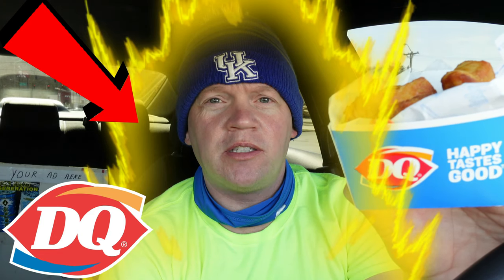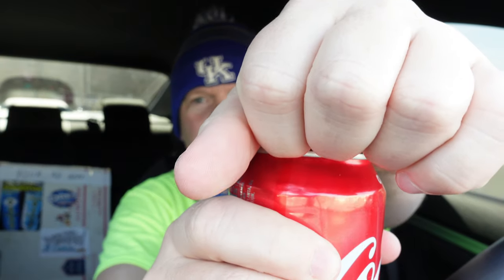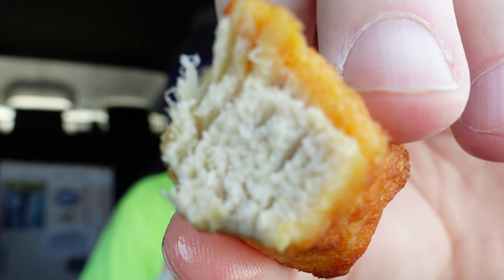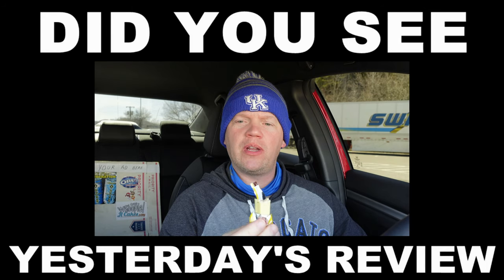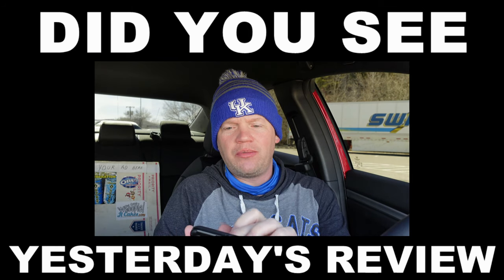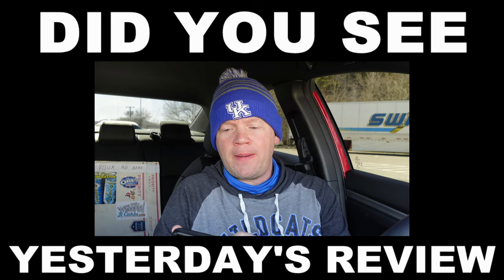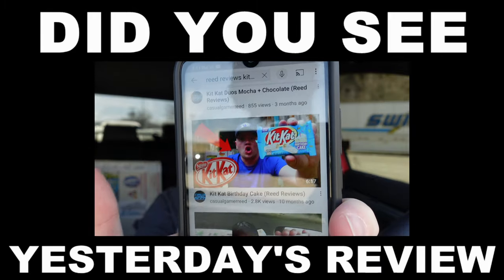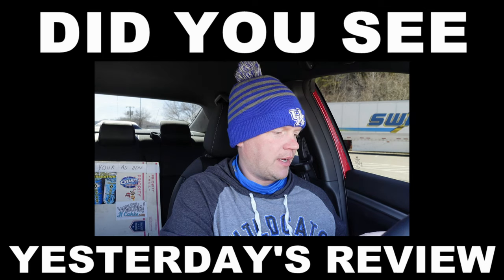Dairy Queen Rotisserie-style Chicken Bites Basket (Reed Reviews)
Dairy Queen Rotisserie-style Chicken Bites Basket Review